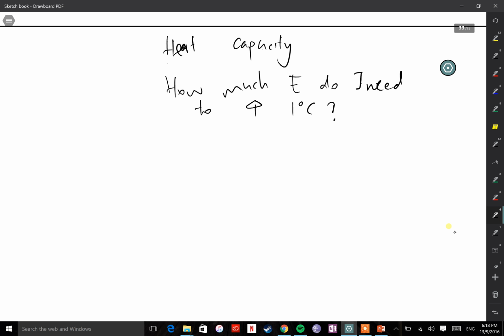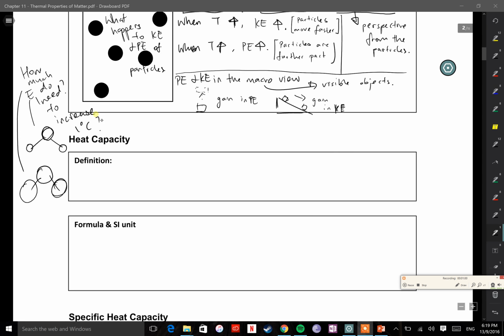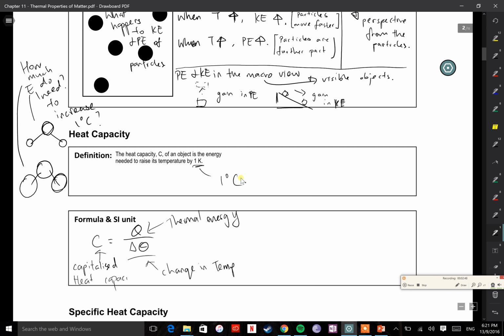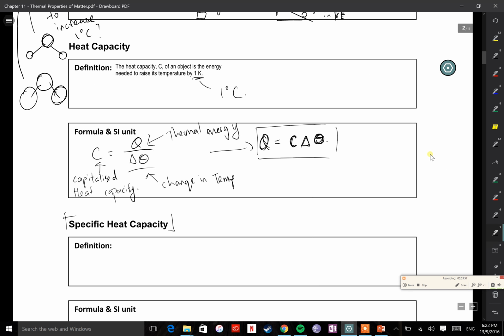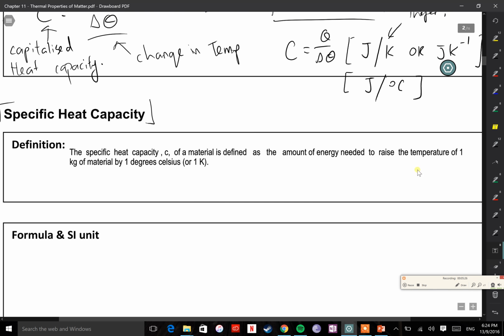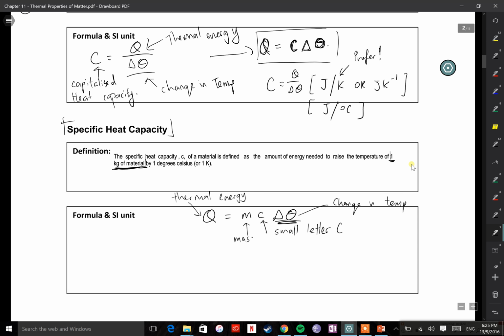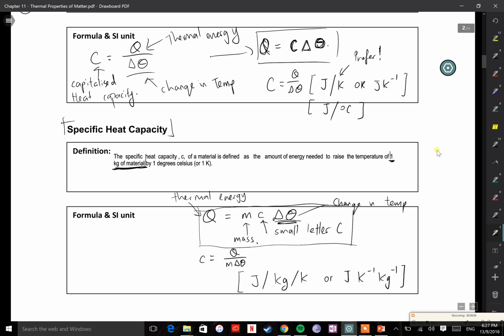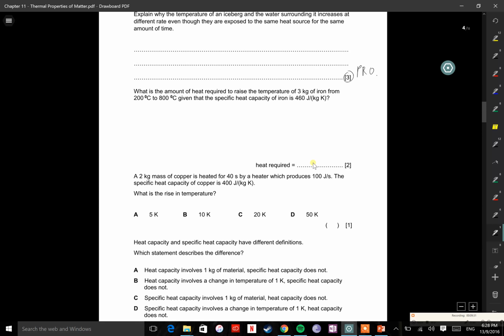11.2 heat capacity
-heat capcity